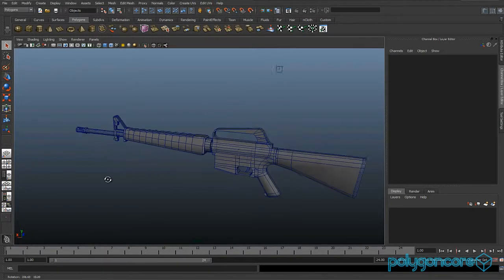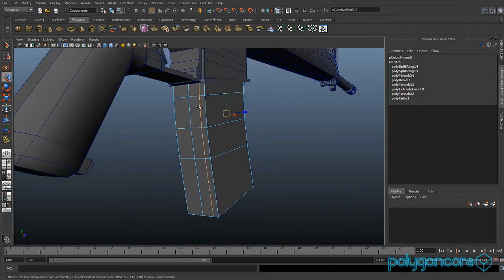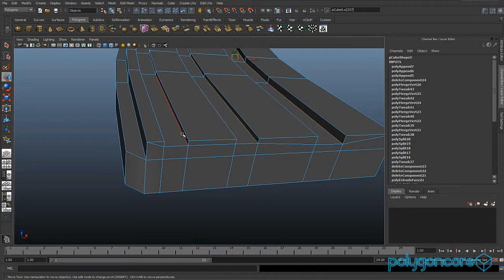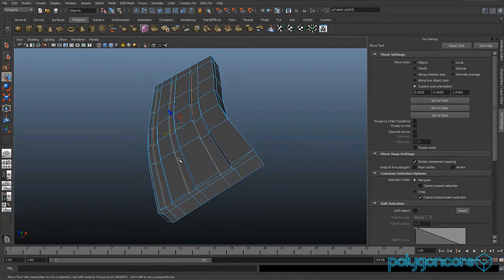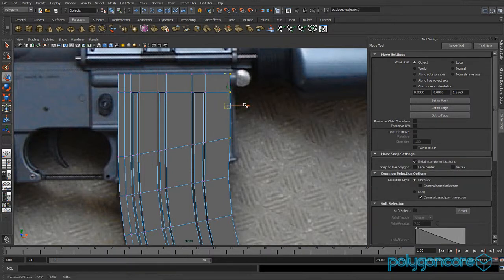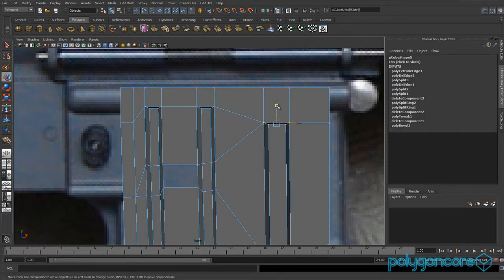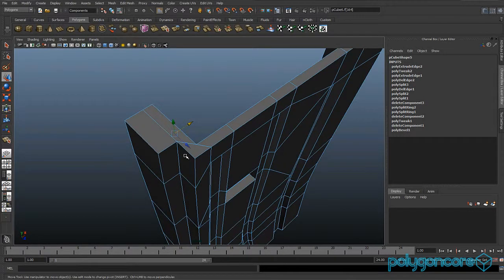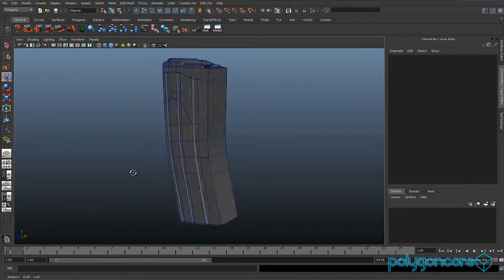M16A1 Maya Modeling Tutorial Part9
30 Round magazine modeling

Download this video:
M16A1 Maya Modeling Part9.mp4 (401.3 MB)